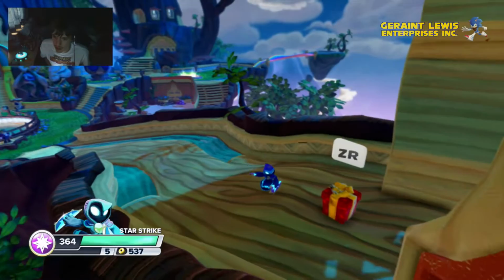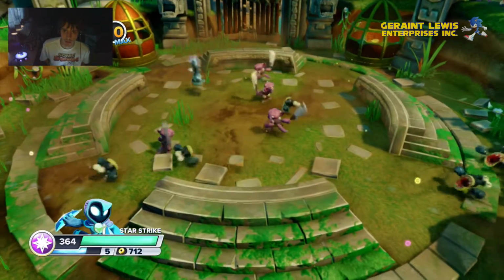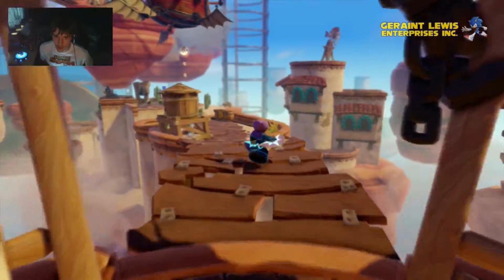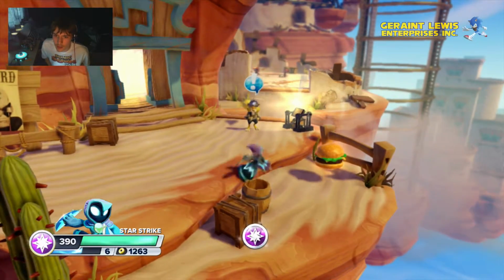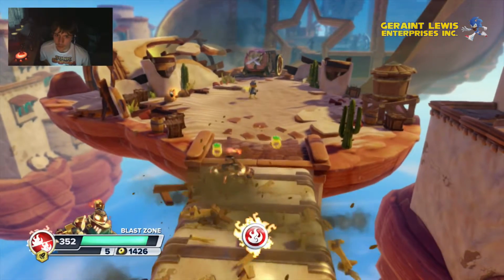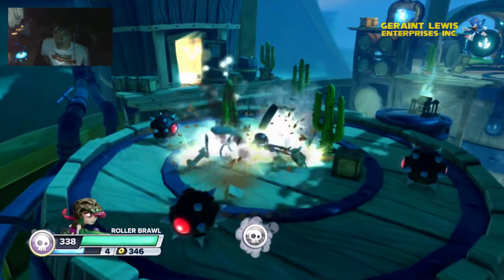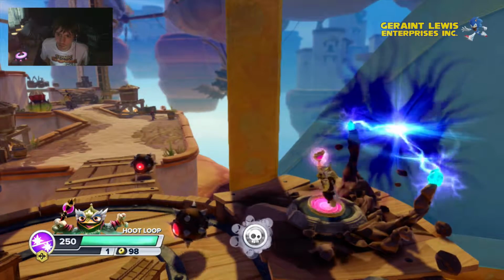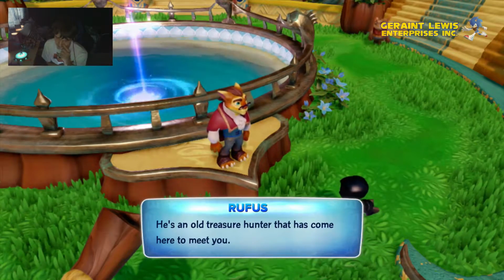Skylanders Swap Force | Chapter 6 | Iron Jaw Gulch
There are airships that need to be destroyed in Iron Jaw Gulch.